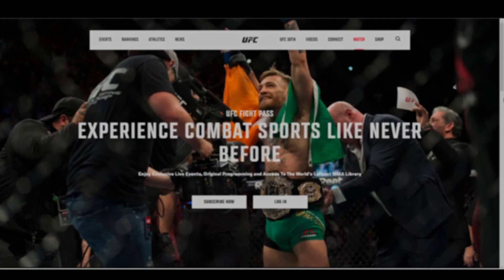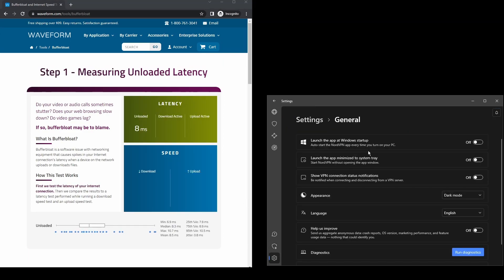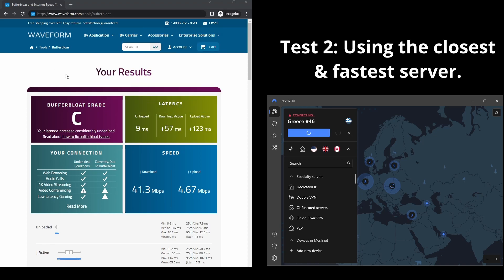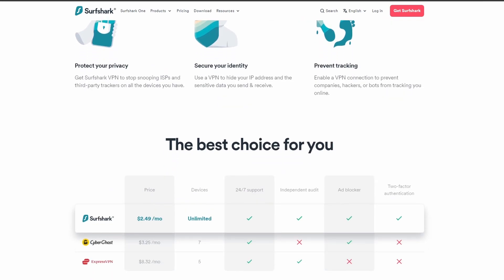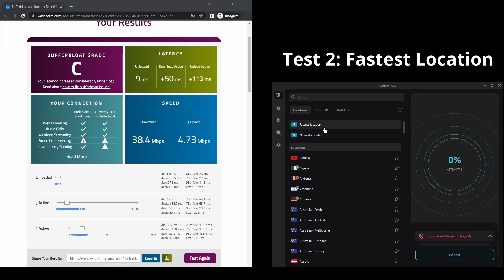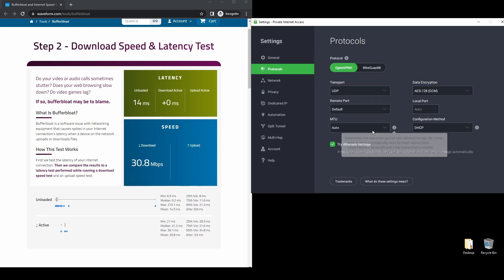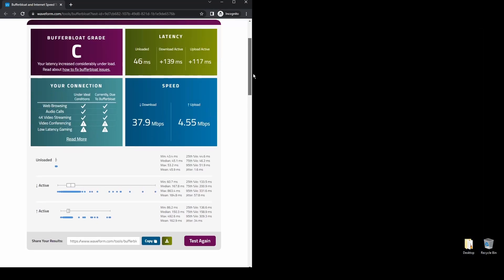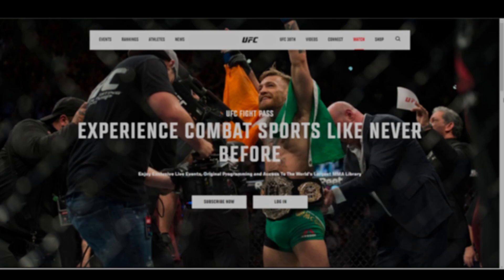Best VPNs for UFC Live - Ranked & Reviewed for 2023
In this video, we cover the top VPNs for UFC Live and how to choose the best option depending on your needs, budget, and requirements.

👉Surfshark is the best option for those of you who want the lowest latency for UFC Live.

The VPNs on this list have been carefully selected to provide the best possible experience while using UFC Live.

How we found the best VPNs for UFC Live: our methodology

All VPNs listed in this video have dozens of locations worldwide and thousands of servers available in most cases, so you can easily bypass restrictions and find a fast connection for UFC Live.
No one enjoys the vexation of a loading screen on UFC Live that never goes away. That's why here, you'll only find the fastest VPN providers without fail!

Using a high-quality VPN is essential if you want to protect your data and remain anonymous online while using UFC Live. Key features such as strong encryption, a no-logs policy, and a kill switch help ensure that your personal information remains secure and private.

UFC Live VPN F.A.Q

- What is the best VPN for UFC Live?
NordVPN has earned its place as the best UFC Live VPN currently available. It offers great streaming and website unblocking capabilities, together with top-notch privacy features - making it perfect for any VPN needs.

- Can I get a free UFC Live VPN?
Unfortunately, finding a free UFC Live VPN can be difficult. Apart from that, most free VPNs have severe limitations and can compromise your privacy, allowing them to collect and sell your personal data to third-party advertisers.

How to use a UFC Live VPN?

- Are VPNs legal on UFC Live?
If you're using a VPN on UFC Live, you are technically following the law. But that doesn't give you a free pass to do whatever you want! Using a VPN for illegal activities will still get you into trouble. ;)

slothytech vpn bestvpn vpnserver vpns Be sure to take a look at our most recent gaming guides and tutorials available